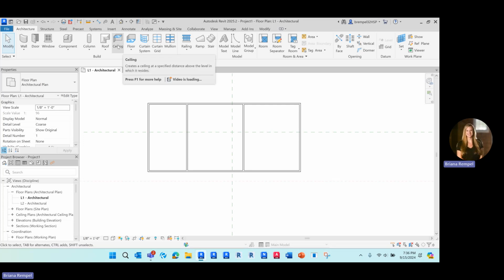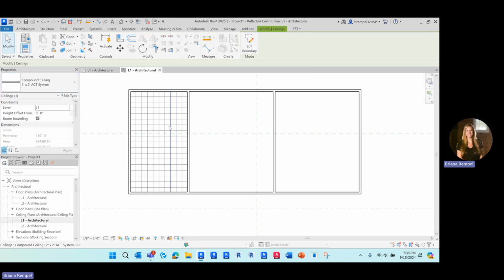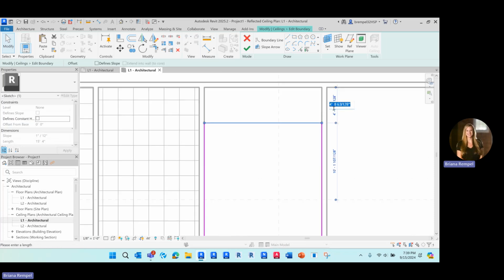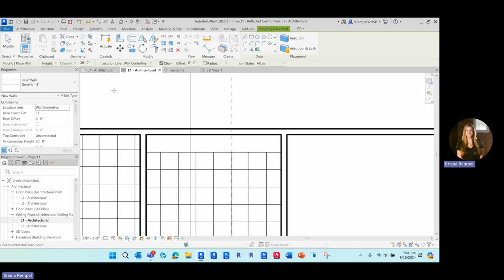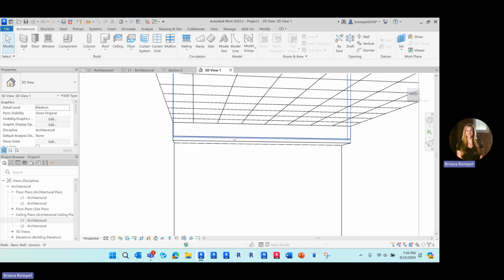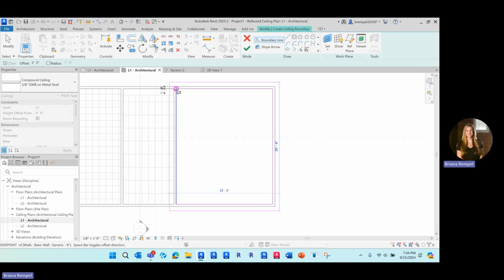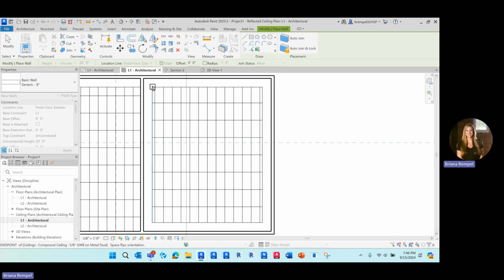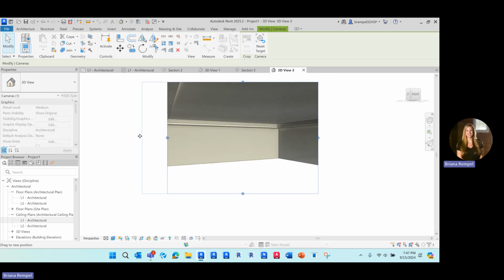4 1 Revit 2025 How to Model Ceilings